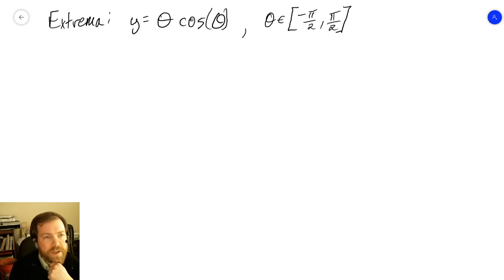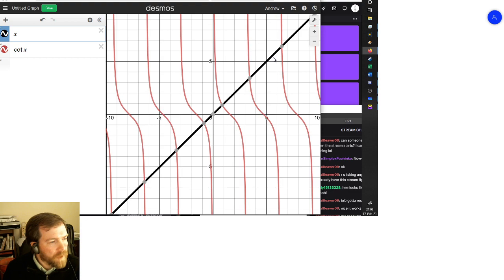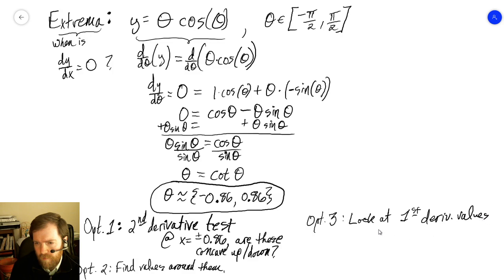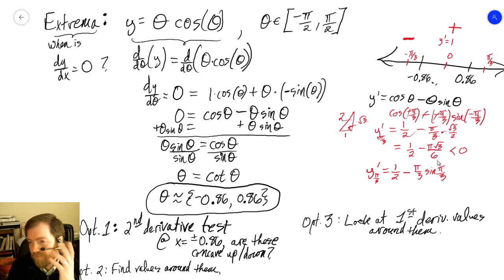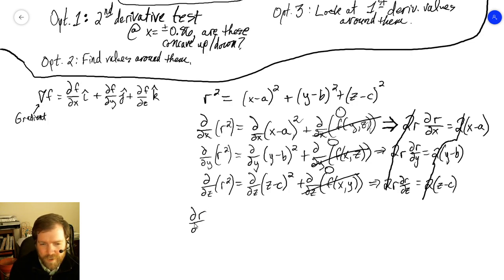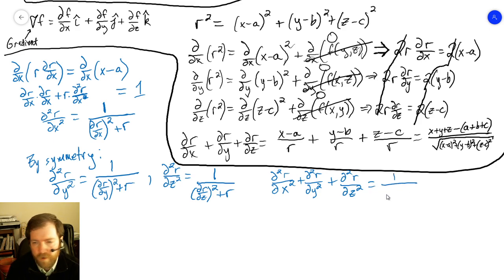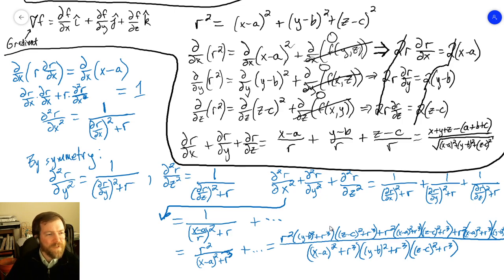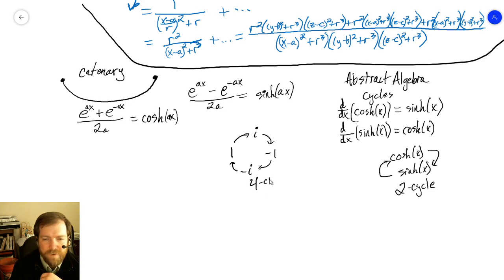20210217 - Highlight: Office Hours: Calculus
Finding extrema, using Calculus, some Multi-Variate Calc flailing.